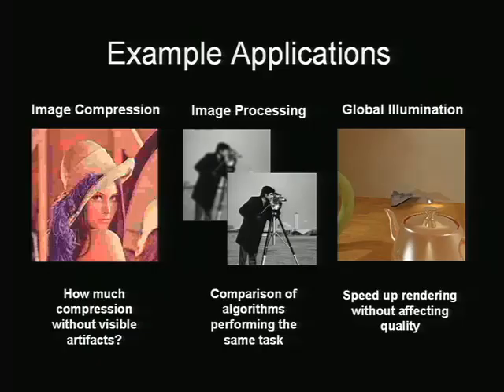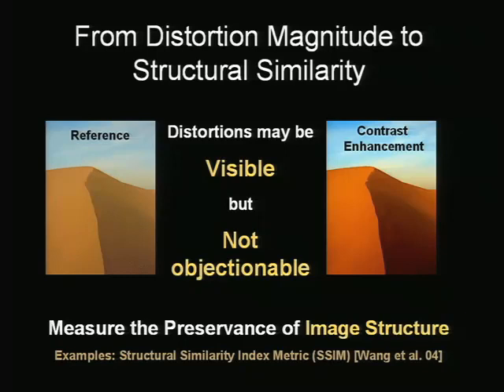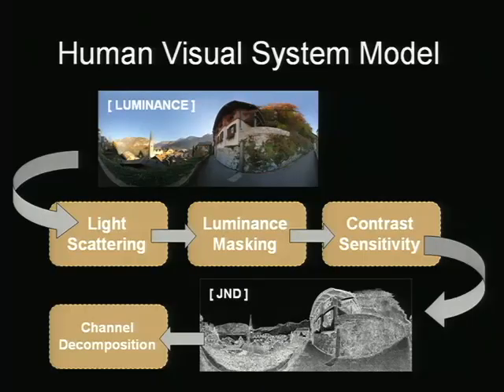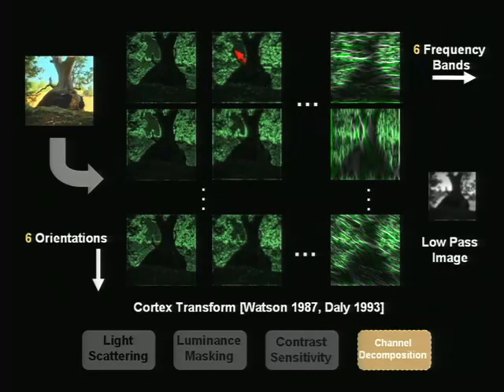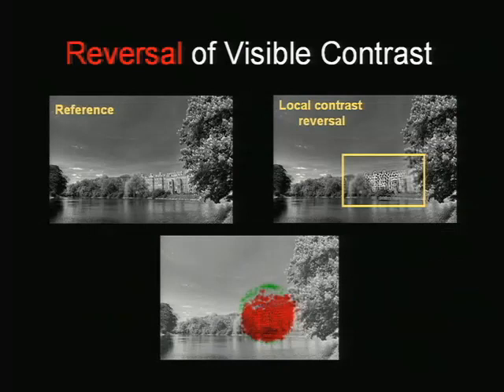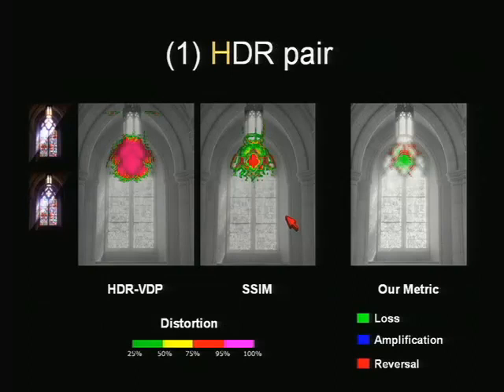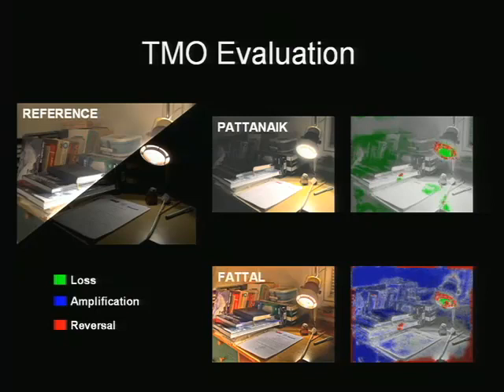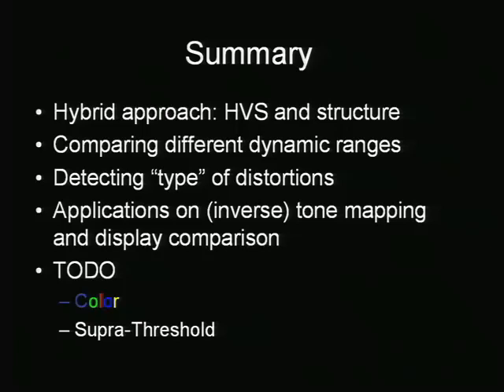DRIM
动态范围独立评价